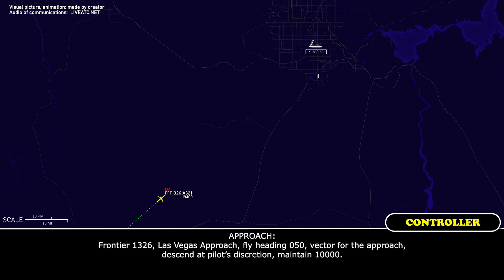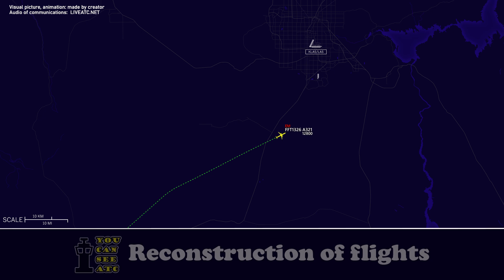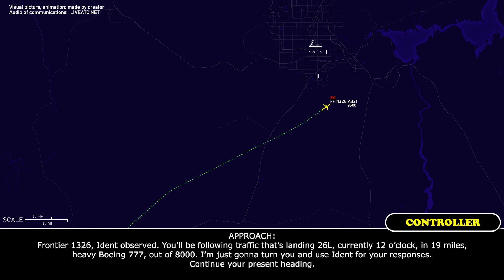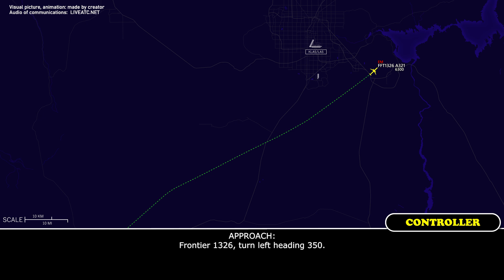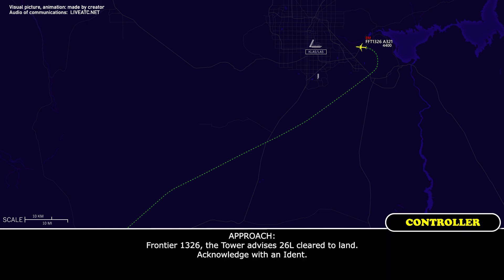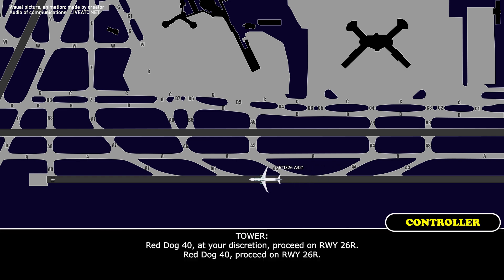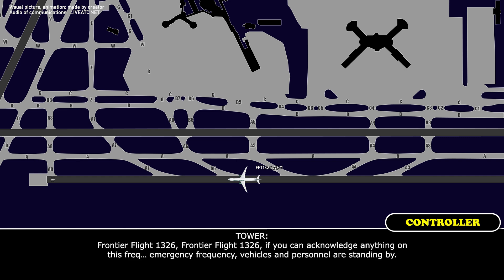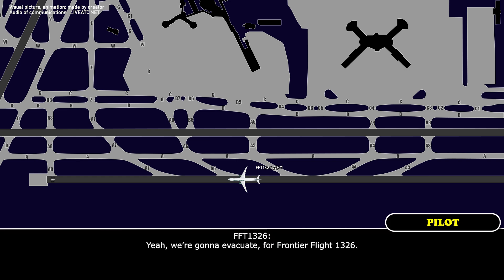Frontier Airbus A321 catches fire while making landing in Las Vegas Airport. Real ATC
THIS VIDEO IS A RECONSTRUCTION OF THE FOLLOWING SITUATION IN FLIGHT:

05-OCT-2024. A Frontier Airlines Airbus A321 (A321), registration N701FR, performing flight FFT1326 / F91326 from San Diego International Airport, CA (USA) to Las Vegas Harry Reid International Airport, NV (USA) was descending towards Las Vegas when flight crew declared an emergency, as it was reported due to smell of smoke on board, and donned the oxygen masks. Later the communication with the ATC was lost. During the landing the airplane suffered a main gear fire and stopped on runway 26 left. The emergency services responded and extinguished the fire. All passengers and crew were evacuated via stairs. Based on the reports there were no injuries.

Photo from thumbnail: @TylerHerrick x.com

HOW I DO VIDEOS:
1) I monitor media, airspace, looking for any non-standard, emergency and interesting situation.
2) I find communications of ATC unit for the period of time I need.
3) I take only phrases between air traffic controller and selected flight.
4) I find a flight path of selected aircraft.
5) I make an animation (early couple of videos don’t have animation) of flight path and aircraft, where the aircraft goes on his route.
6) When I edit video I put phrases of communications to specific points in video (in tandem with animation).
7) Together with my comments (voice and text) I edit and make a reconstruction of emergency, non-standard and interesting situation in flight.